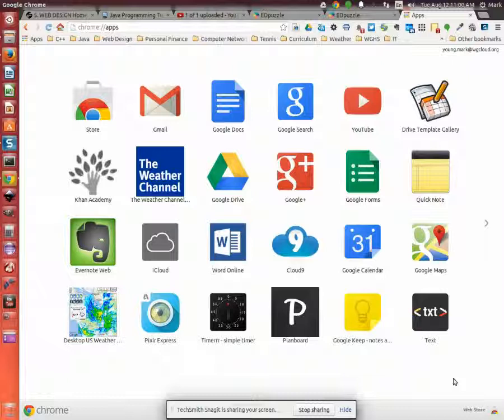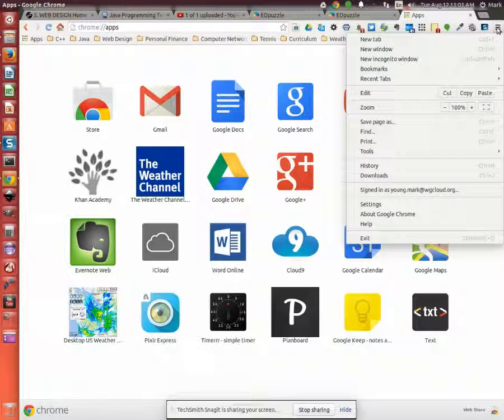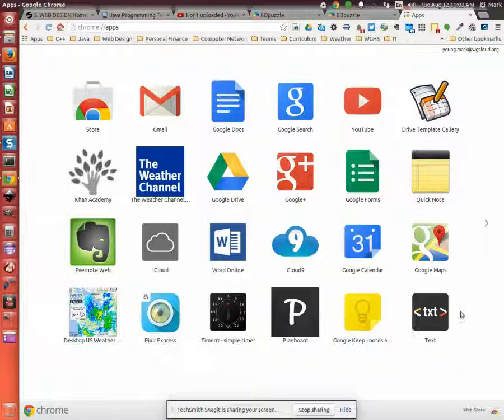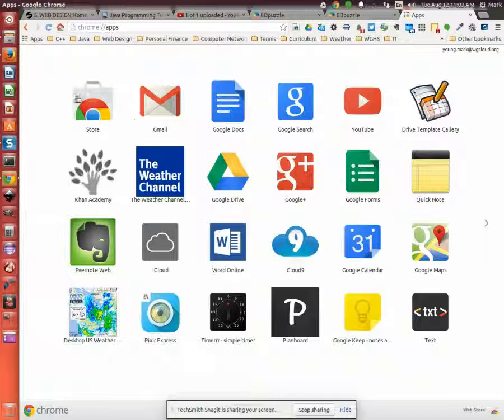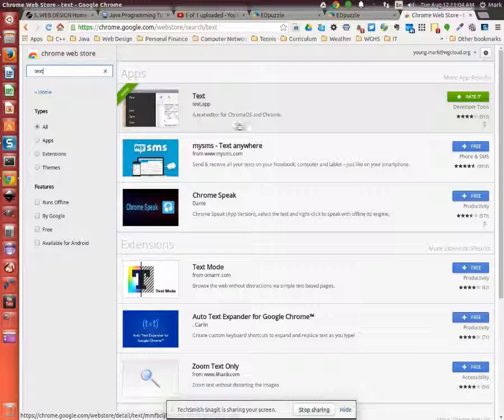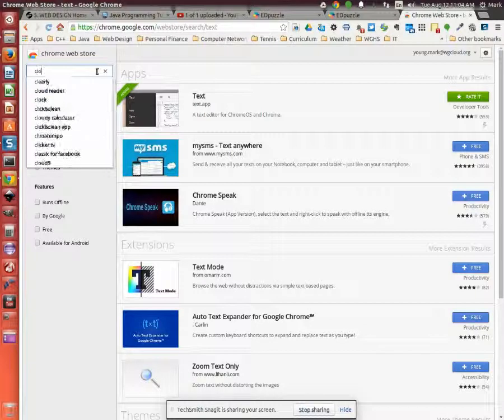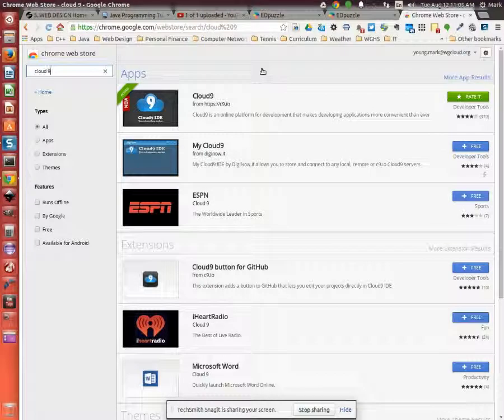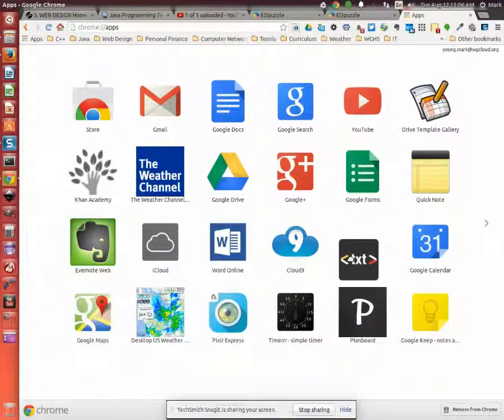Installing Essential Web Design Chrome Apps